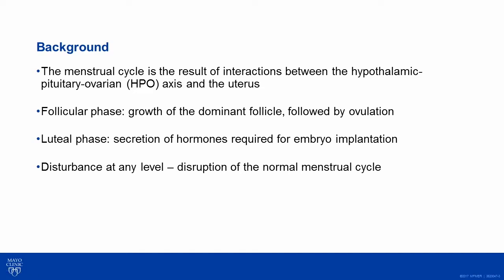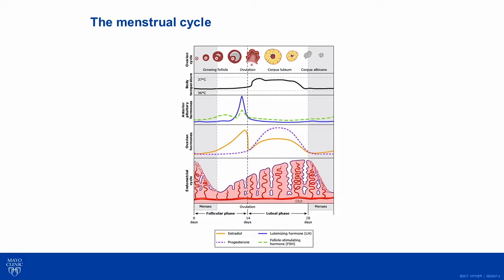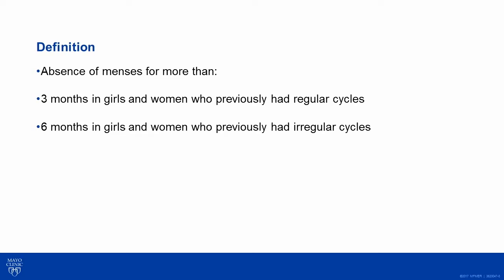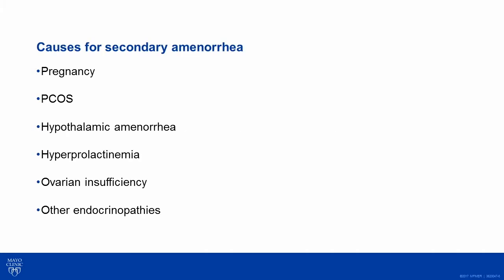Evaluation of Amenorrhea by Ana-Maria Chindris, M.D. | Preview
Ana-Maria Chindris, M.D, discusses the approaches to a patient with secondary amenorrhea.

Check out this preview of Ana-Maria Chindris, M.D. and her informative medical talk about Evaluation of Amenorrhea. You can view the full video and many others like this by being a subscriber. Learn from the world's best doctors, online with GIBLIB!